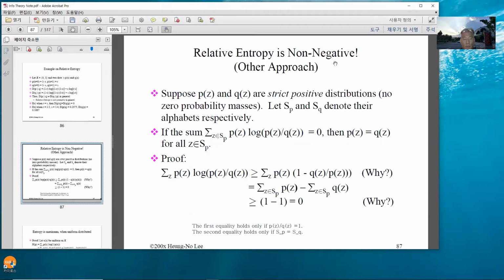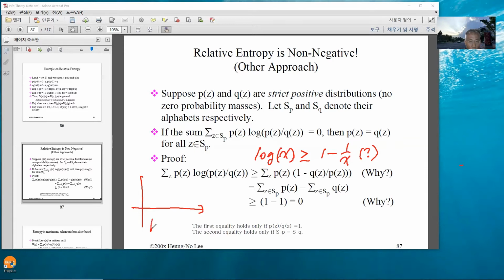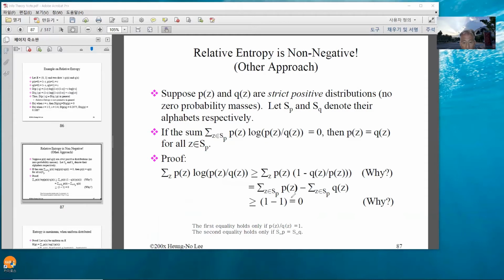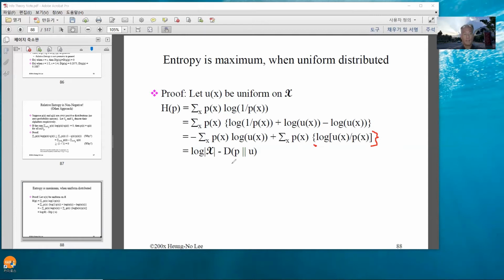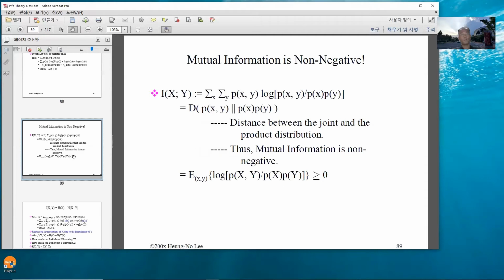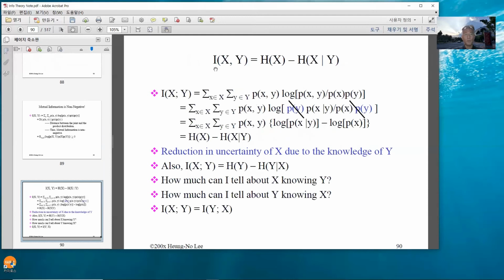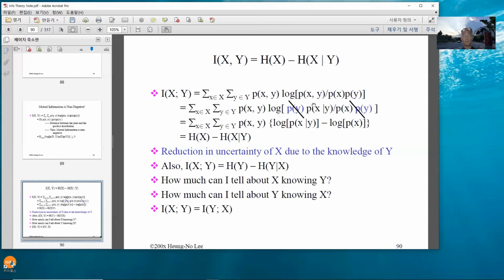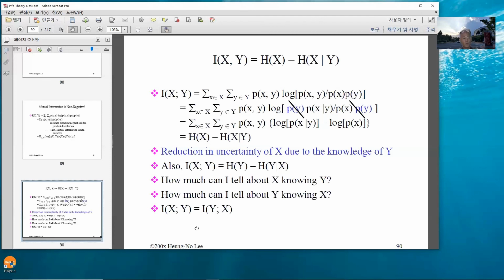Relative Entropy part2 and Mutual Information